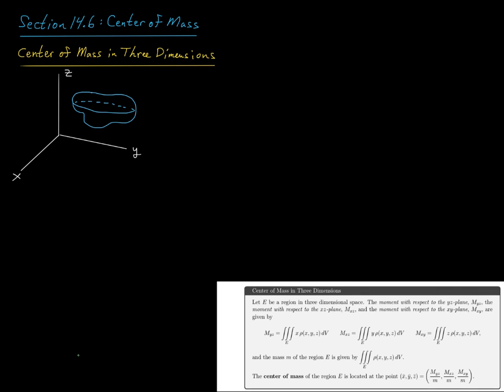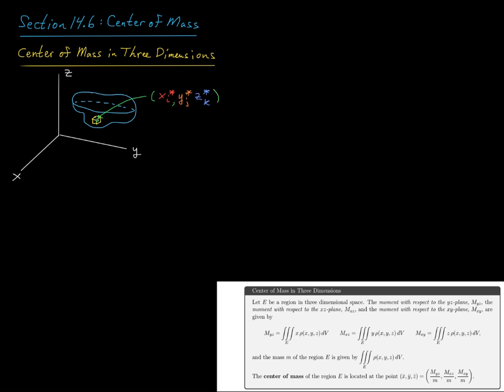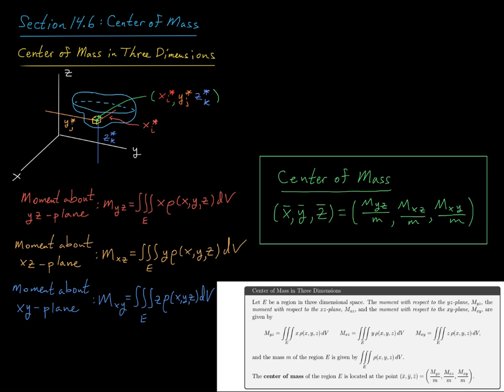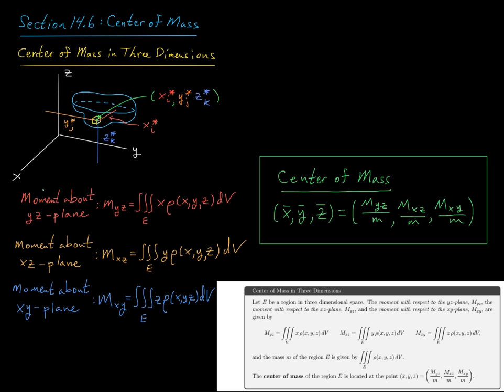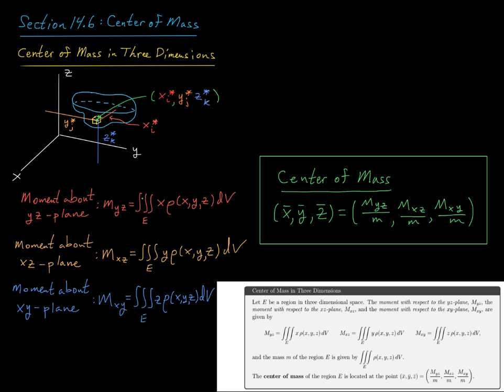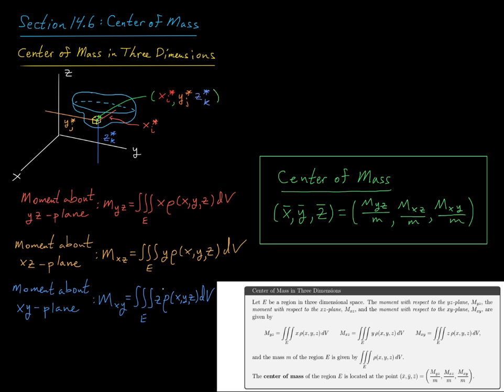Center of Mass Three Dimensional CoM